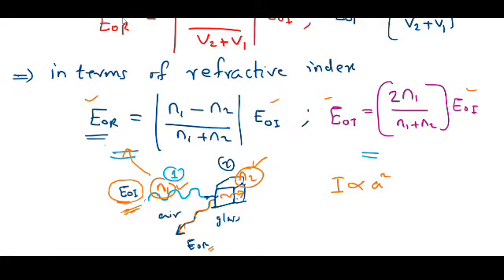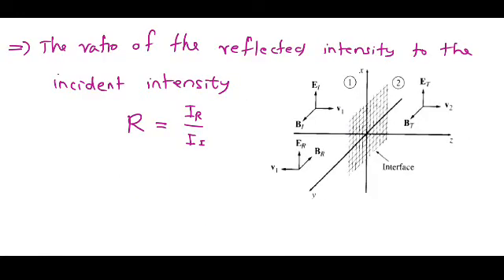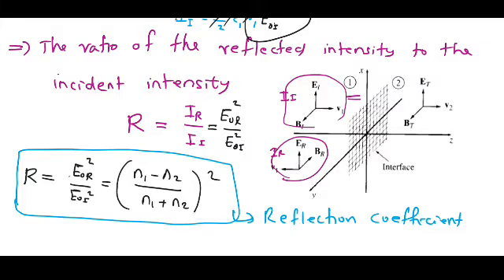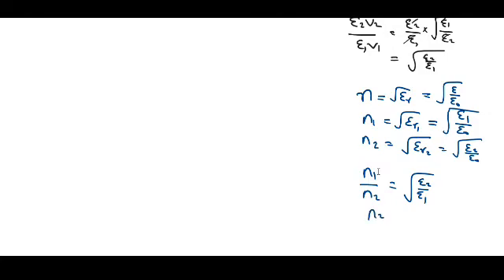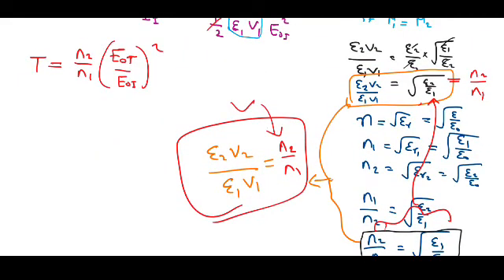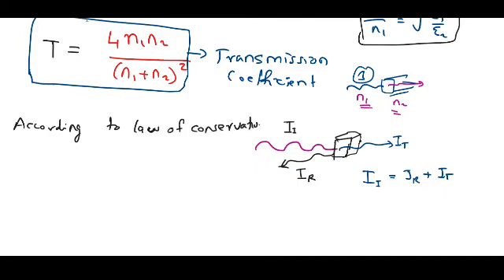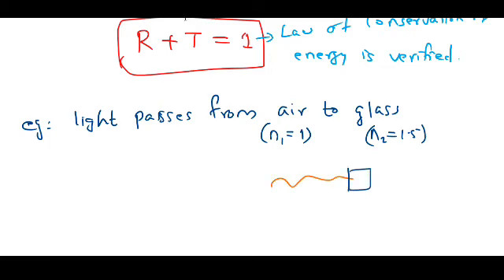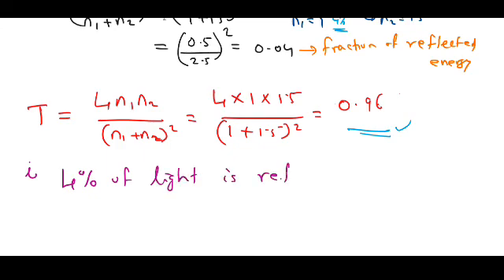Reflection and Transmission of Electromagnetic Wave at Normal Incidence Part 3 | Lecture 12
This is the continuation of Lecture 11 - Part 2 & Lecture 10 - Part 1 . So, I request the viewers to watch the both Lecturers first to get the continuation.
In the present lecture, I have derived the reflection and transmission coefficients and also verified the law of conservation of energy.